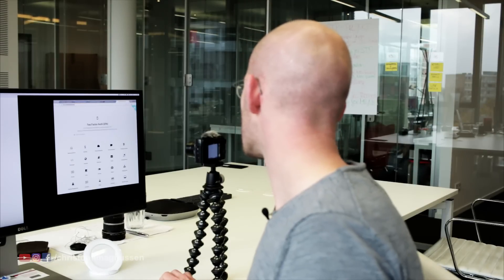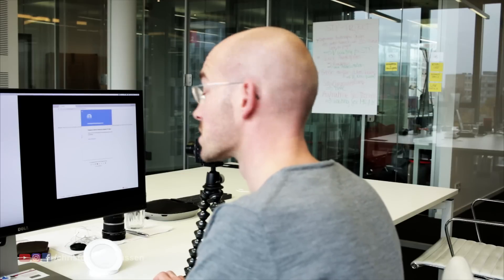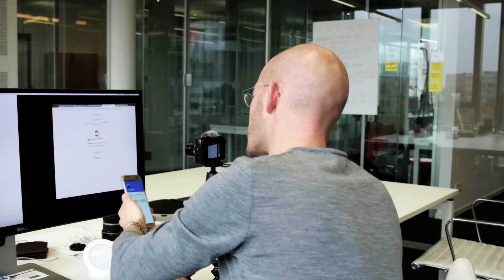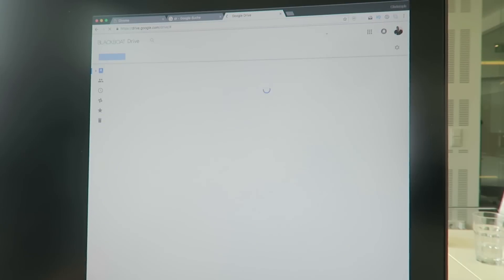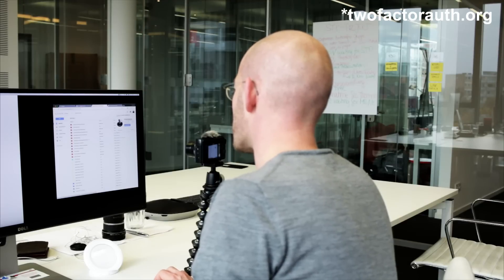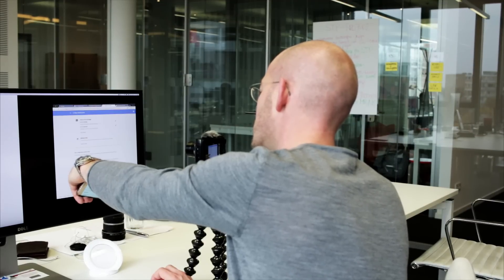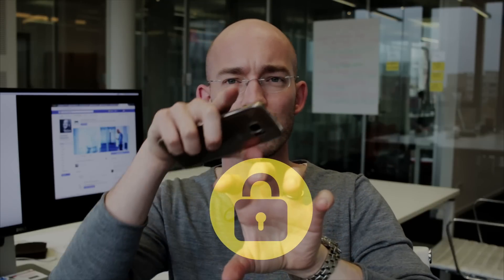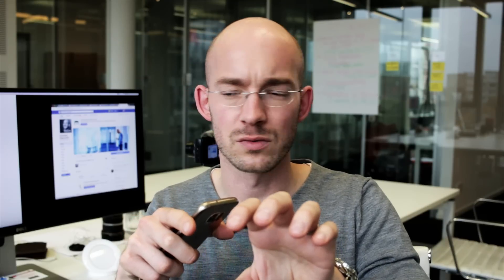Why and how to use 2 Factor Authentification | Work Tools #14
I know, I know. I'm a pain in the bu.. when it comes to security. But this topic is like a 2 min investment and will make your internet life much more secure. 2-Step-Authentification or 2-Factor-Authenification. It's like the condom for the internet and actually for any cloud account you use.

Christoph is an entrepreneur since high school. After graduating from  St. Gallen University, he co-founded a mobile phone reCommerce company which grew from 1M  to 31M in revenue in less than 5 years. To scale the business he wouldn’t just add manpower. Instead, he was obsessed with increasing individual productivity through latest online collaboration tools and new work methods.

This new digital setup triggered many requests from fellow entrepreneurs to support them in building the same environment in their companies. This is how the idea for Blackboat was born. A tech focuse
d company designed to help leaders increase team efficiency by leveraging cloud tools and fast communication.
Christoph is also a keynote speaker and he shares his experiences, thoughts and ideas about EndOf90iesIT and futureofwork via his YouTube channel and Facebook page.

His team has been involved in projects with clients like Facebook, mymuesli.com, thjnk AG, Nestlé, Microsoft, Google, Service Partner One, Amorelie.de, AboutYou.de, E.ON, Mediakraft et. al.